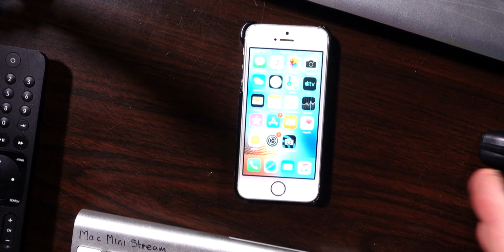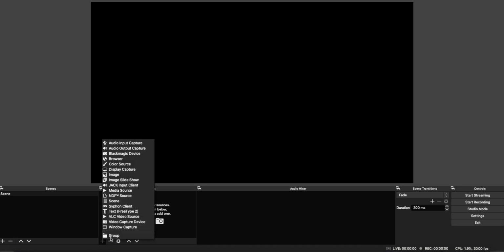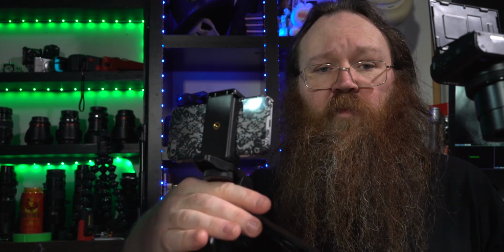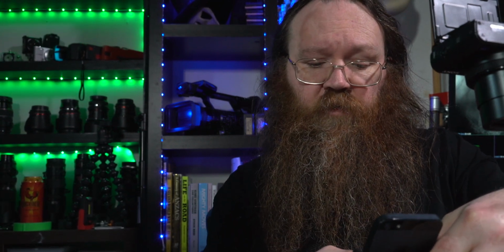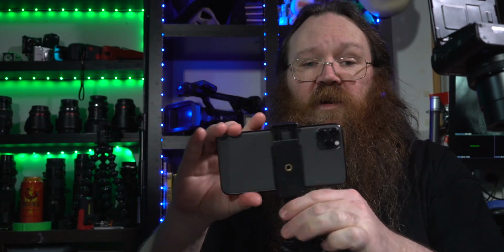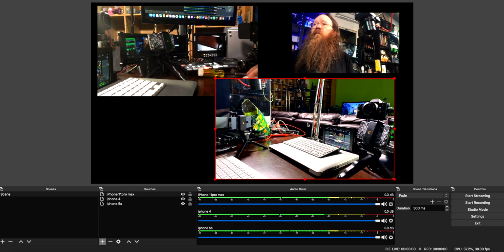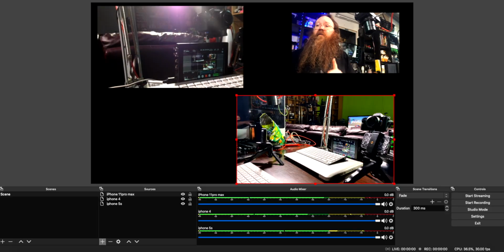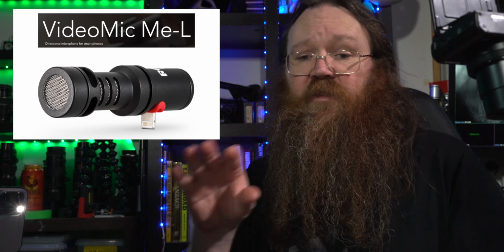OBS, iPhones and NDI | A Simple Live Stream Setup for Small Gatherings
Today we're talking about using OBS, iPhones and NDI as A Simple Live Stream Setup for Small Gatherings, a church live stream, or meeting live streaming. If that sounds like you then watch this video right through.

Blackmagic Design ATEM Mini Pro HDMI Live Stream Switcher
Blackmagic Video Assist